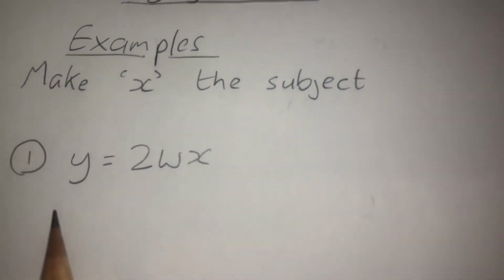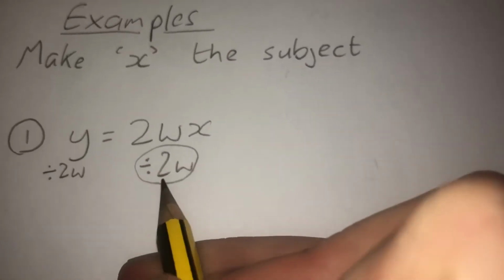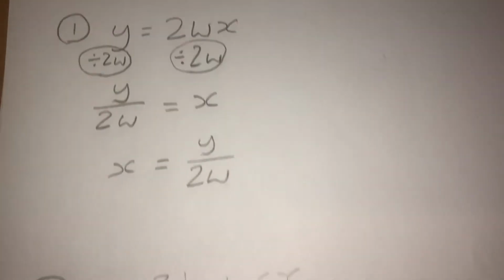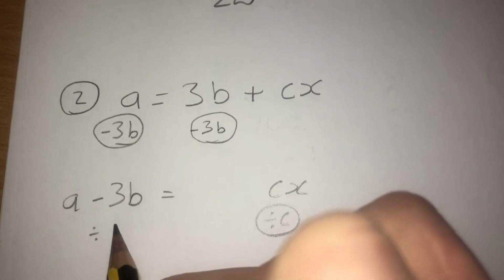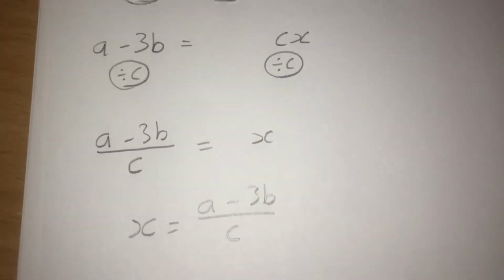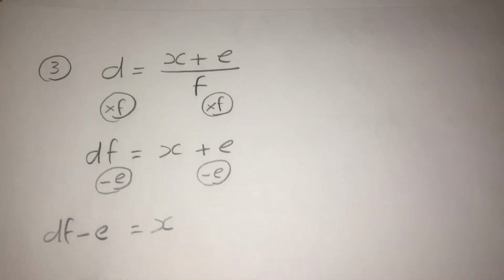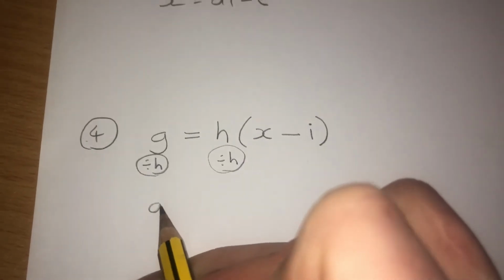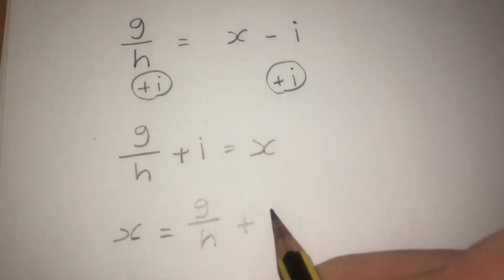Changing the Subject 2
Changing the subject of a formula part 2.